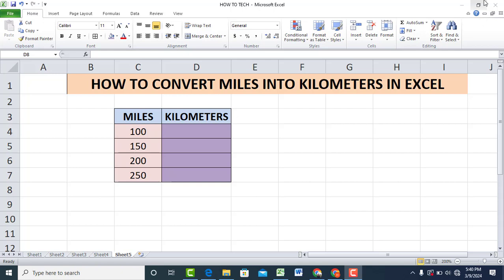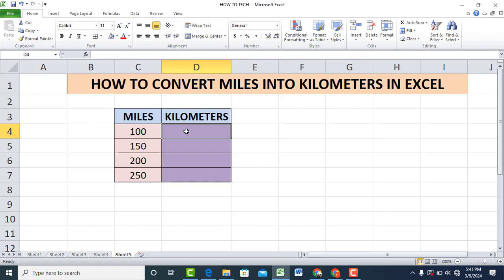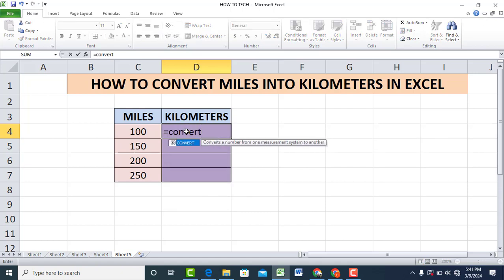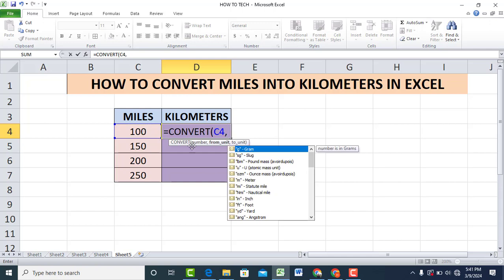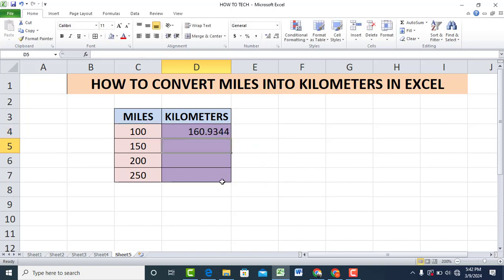HOW TO CONVERT MILES INTO KILOMETERS IN EXCEL